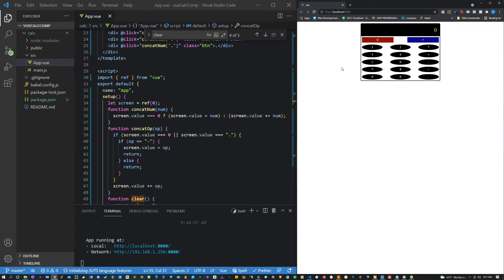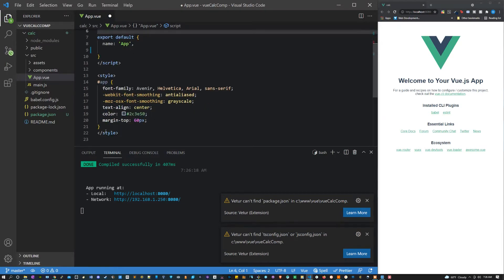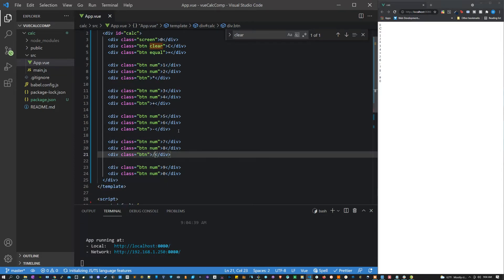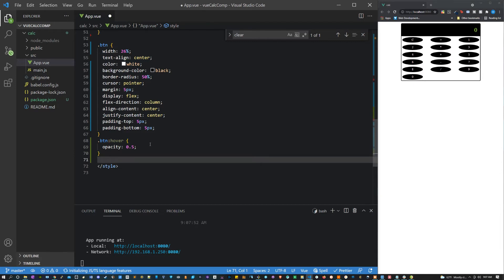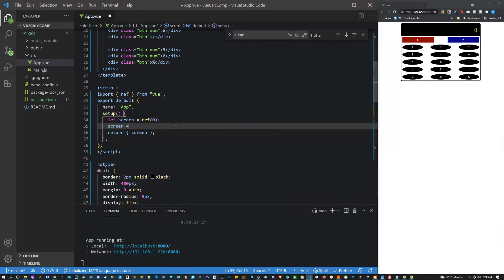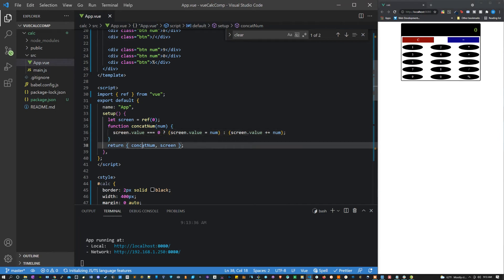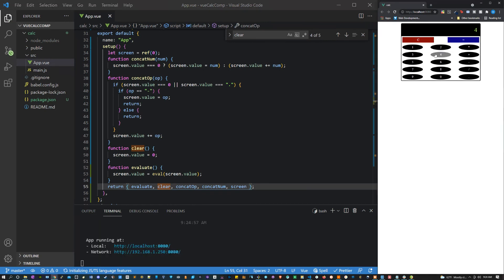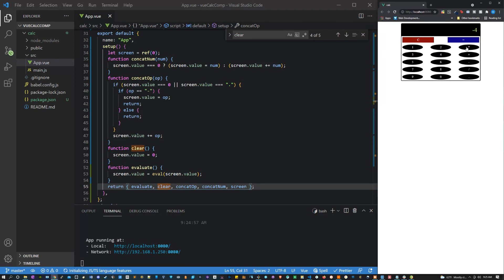Vue 3 calculator project tutorial (composition api )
Come learn how to make a calculator in this Vue 3 Composition api tutorial! In this project, we use JavaScript to create an advanced web calculator.

Chapters:

00:00 Intro
00:50 Setup
01:50 Template
04:00 Style
08:00 Script